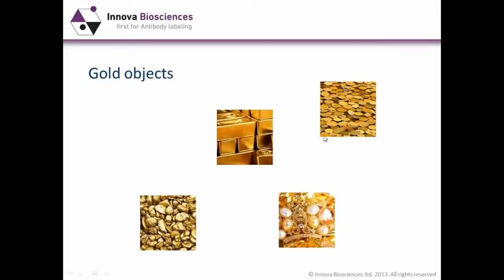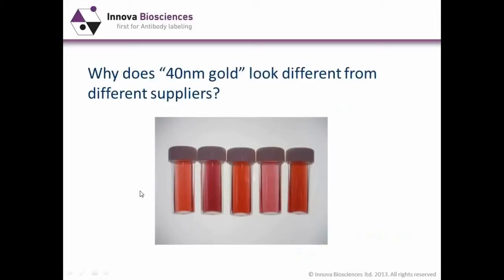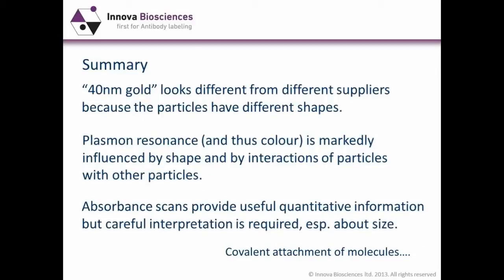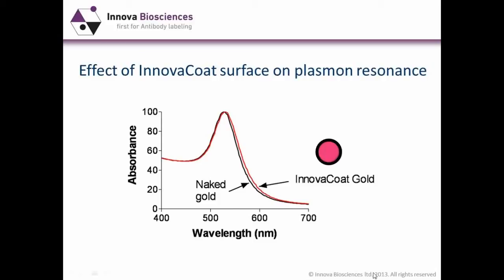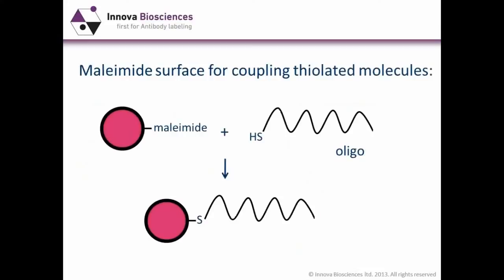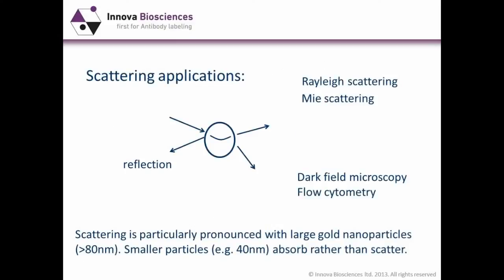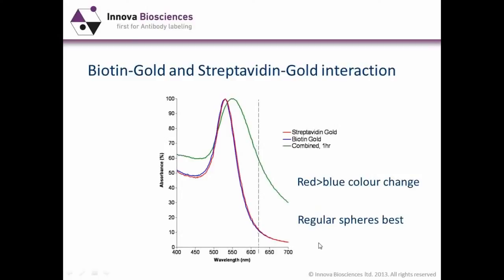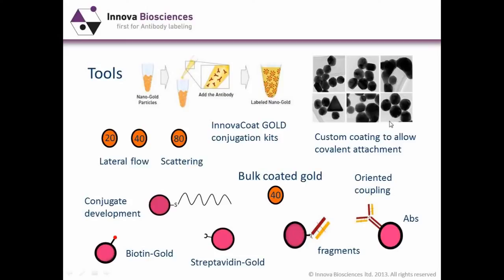Gold nanoparticles strange properties and applications